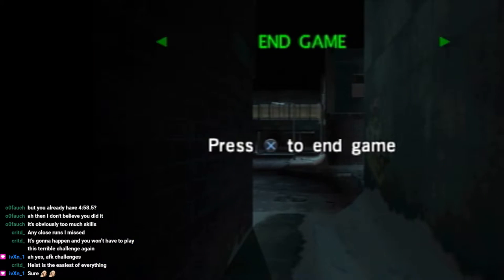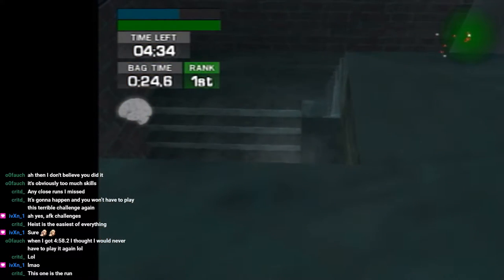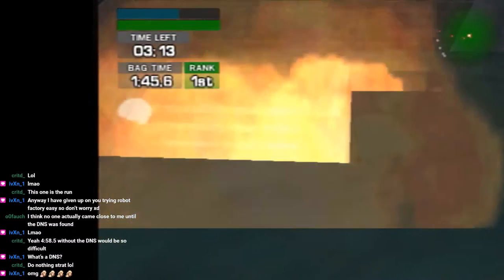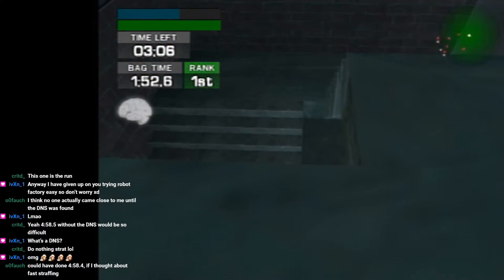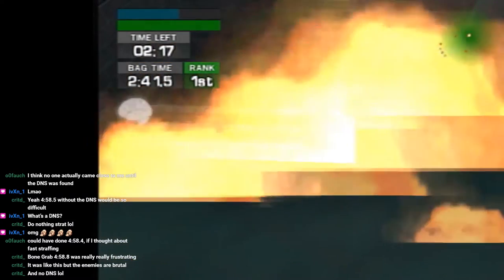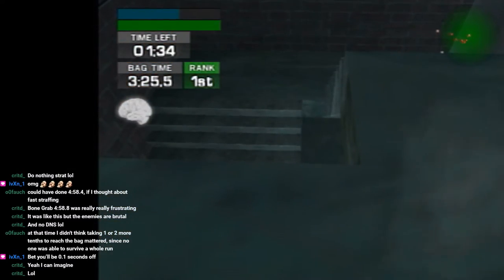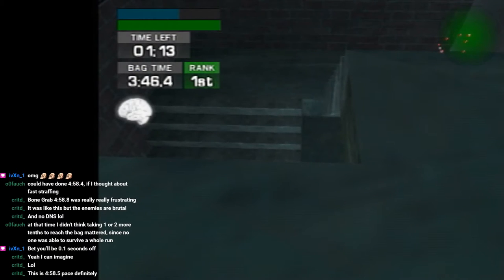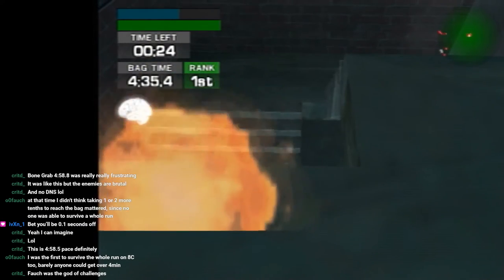Timesplitters - 3a Tin Man Trial 4:58.5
Had to get this twice